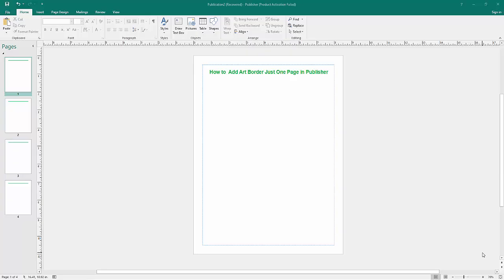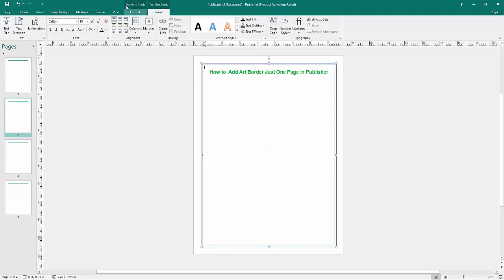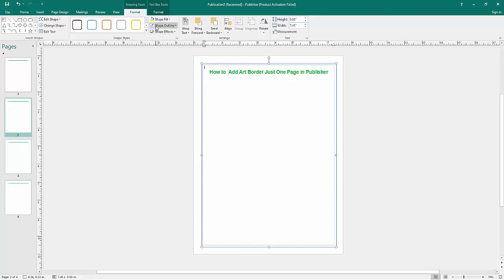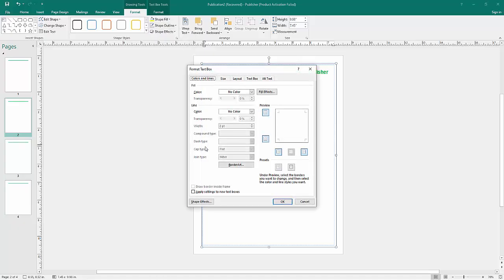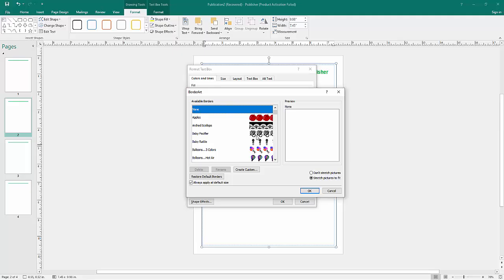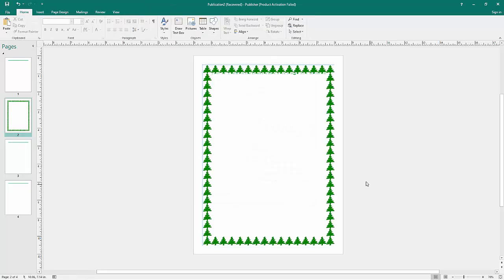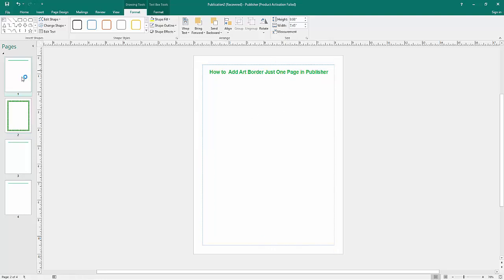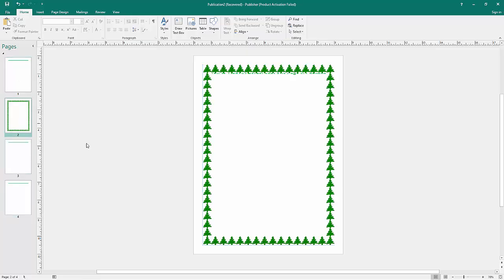How to Add Art Border Just One Page in Publisher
How to Add an Art Border to Just One Page in Microsoft Publisher

In this quick and easy tutorial, you'll learn how to add a decorative art border to just one single page in Microsoft Publisher—perfect for flyers, certificates, or special documents! Whether you're a beginner or an experienced Publisher user, this step-by-step guide will help you enhance your design effortlessly.

✅ What You’ll Learn:
✔️ How to insert an art border on a single page
✔️ Customizing border styles, colors, and sizes
✔️ Tips for maintaining a professional layout

🔥 Useful For:

Flyers & Brochures

Certificates & Awards

Invitations & Programs

Business Documents